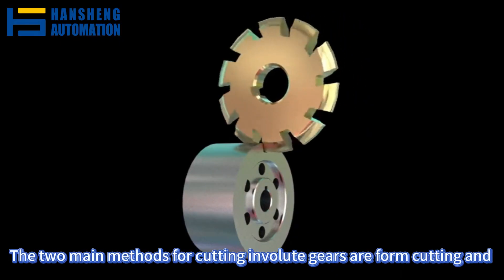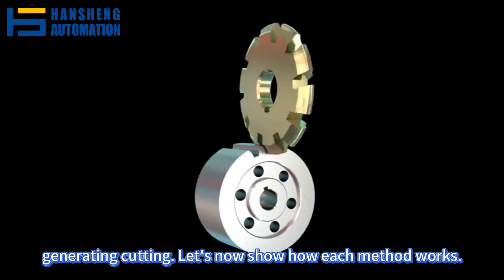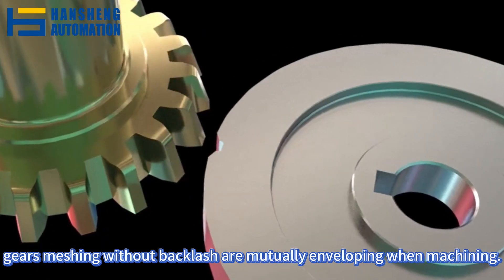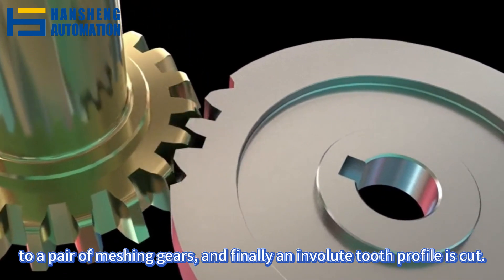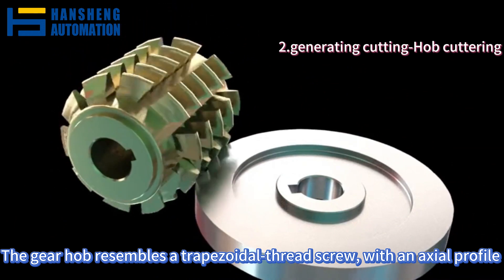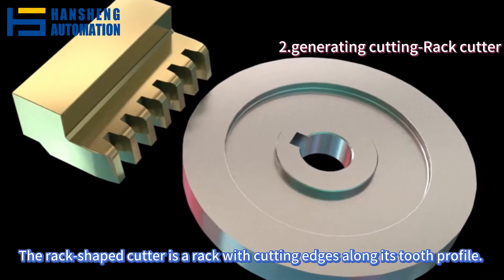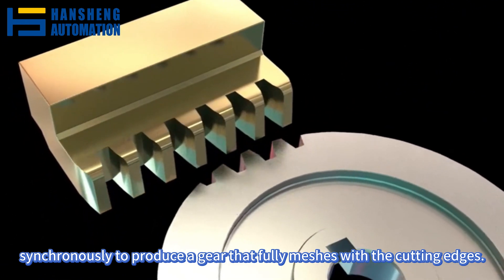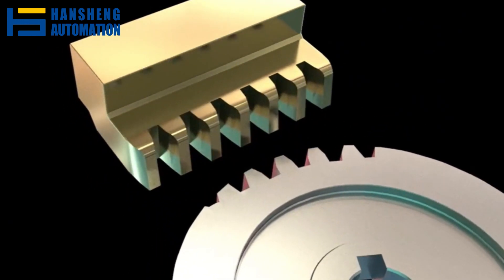What is the tooth-cutting principle of involute gears?manufacturing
With over 10 years of gear manufacturing experience, our company has earned the trust of clients from more than 50 countries. We provide comprehensive, one-stop gear production solutions, from precision gear cutting to custom assembly, ensuring high-quality results tailored to meet the specific requirements of our clients.